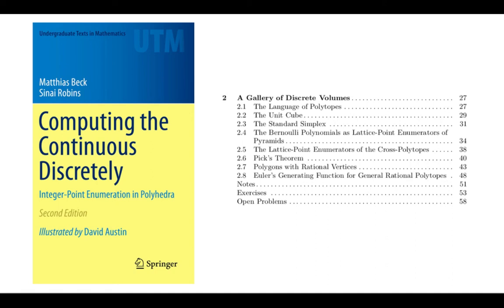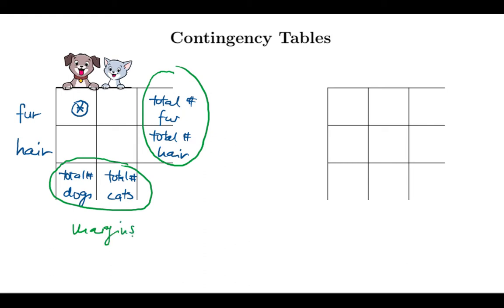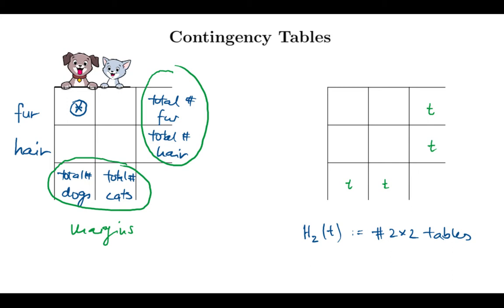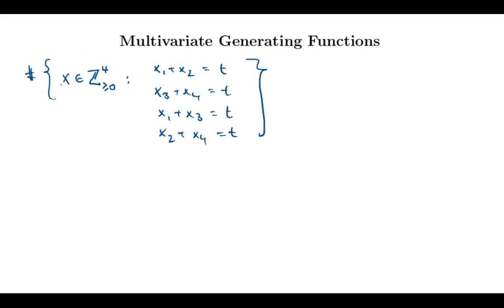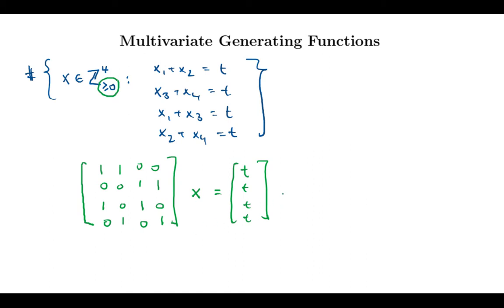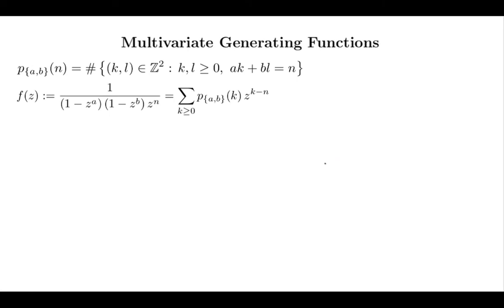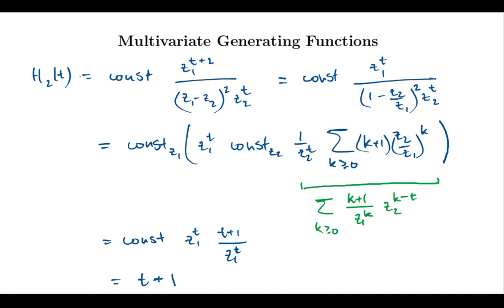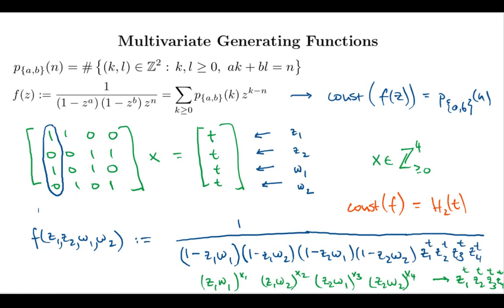2(d). Multivariate Generating Functions